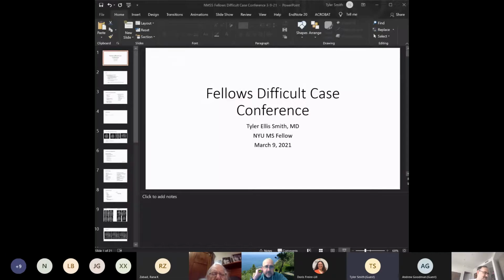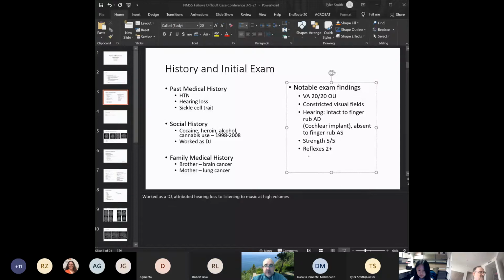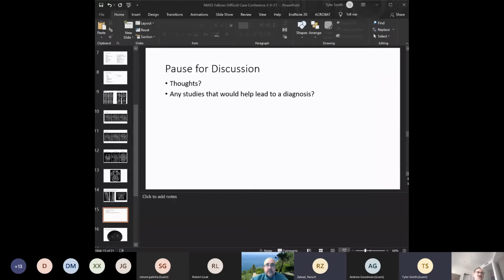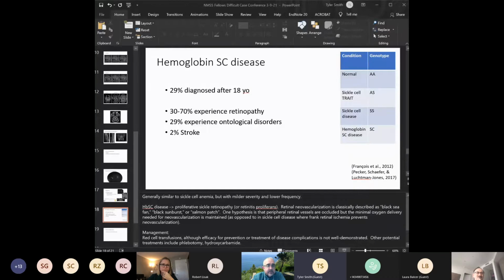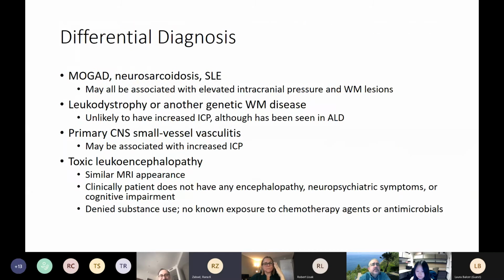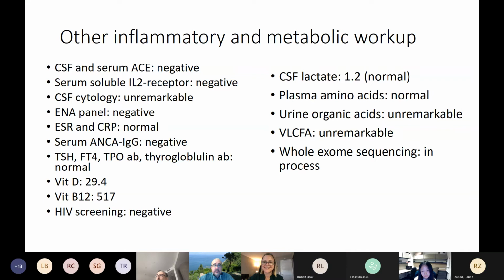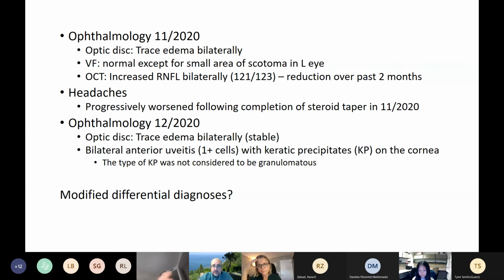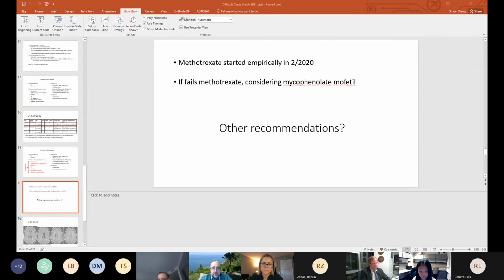Fellows Difficult Case Webinar Series5